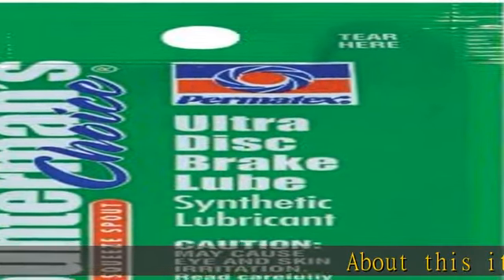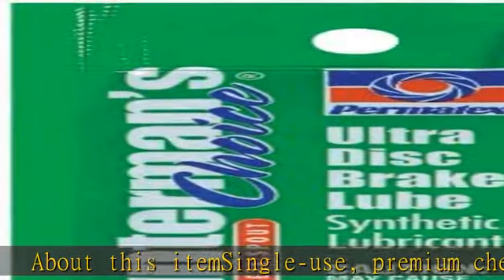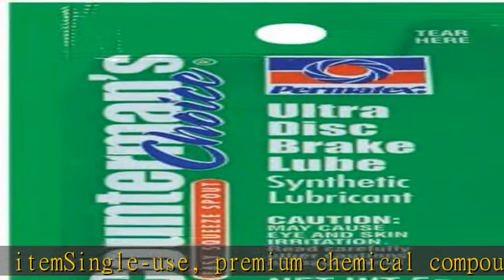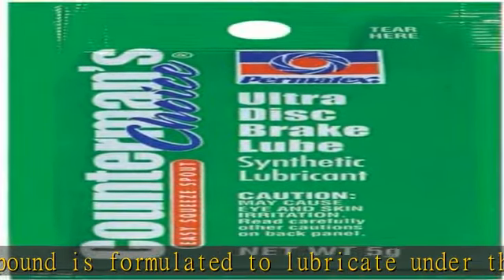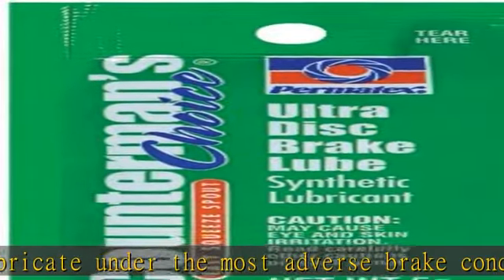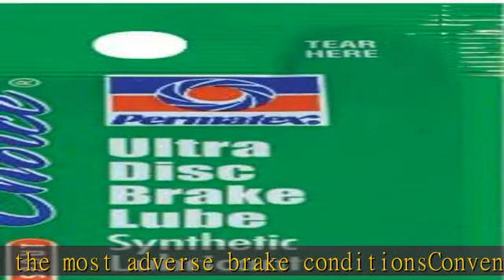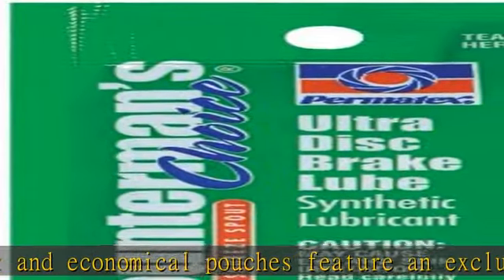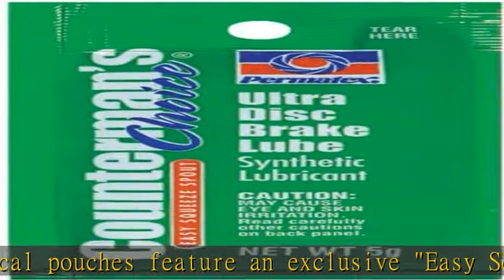Permatex 09977-480pk Counterman's Choice Ultra Disc Brake Caliper Lube, 5 g (Pack of 480)